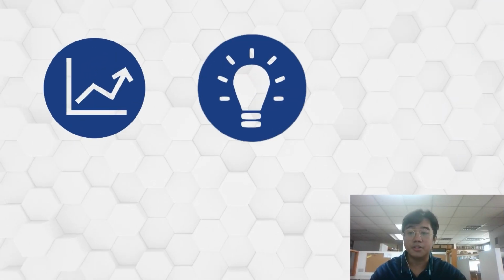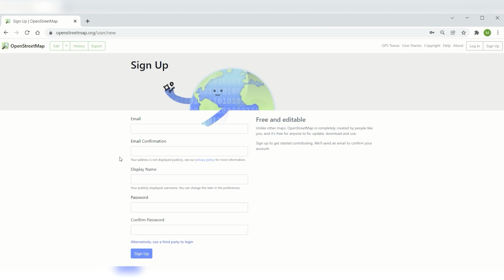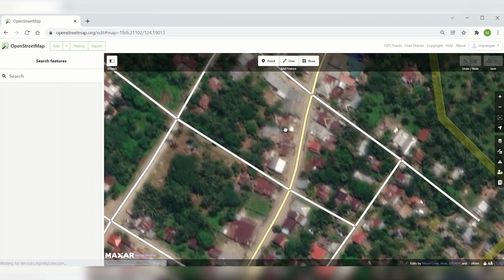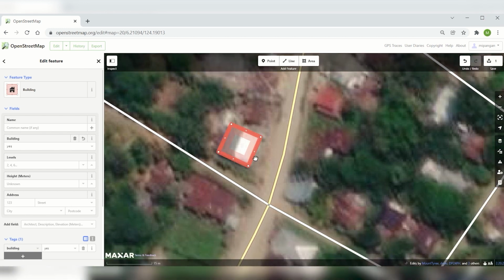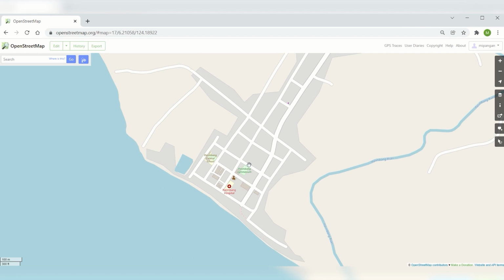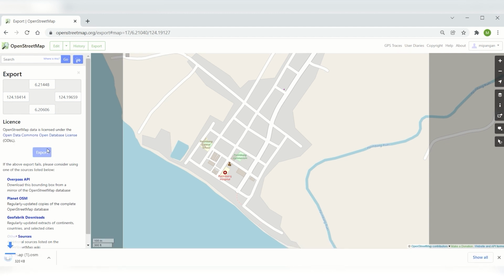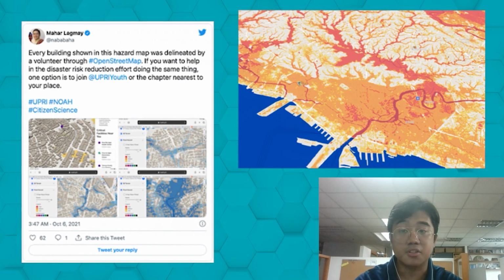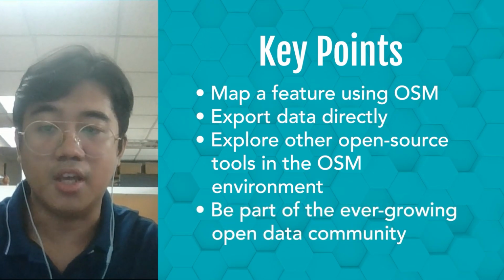Special Topics - GIS and OSM Data for Policymaking: Setting Up OSM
Lecturer:
Mark Aimon Pangan is the GIS Specialist of Action for Economic Reforms' 3D Program. He is a geographer from UP Diliman who has worked in various fields such as in the renewable energy and land acquisition sectors. He is an open data advocate an is an active Open Street Map volunteer.